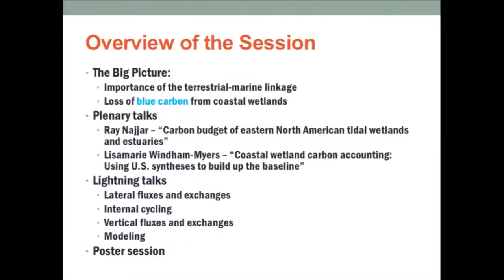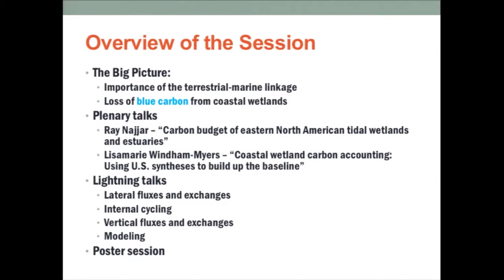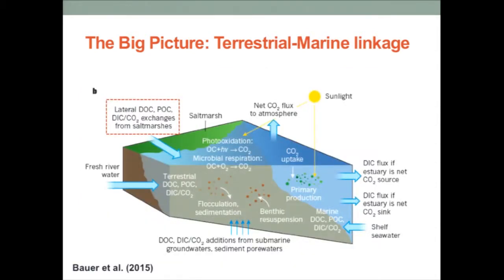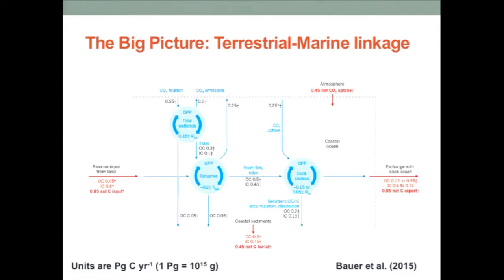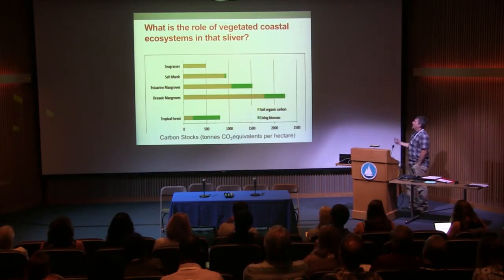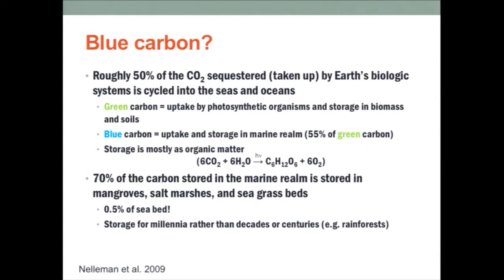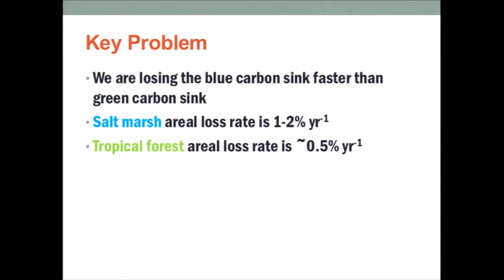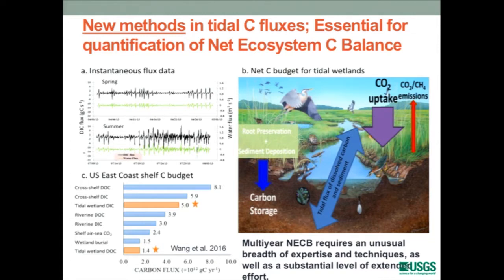D1 4 Chris Osburn - Intro to Plenary Session 1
OCB 2017 Plenary Session 1. Carbon fluxes in coastal wetlands: What is state-of-the-art?
Chairs: Chris Osburn (NCSU), Z. Aleck Wang (WHOI), Maria Tzortziou (CUNY), Kevin Kroeger (USGS)